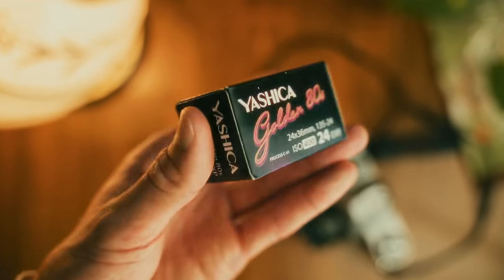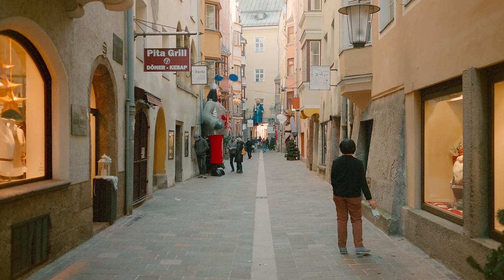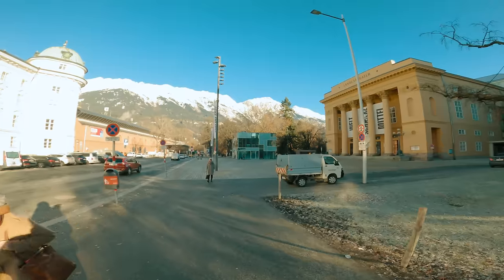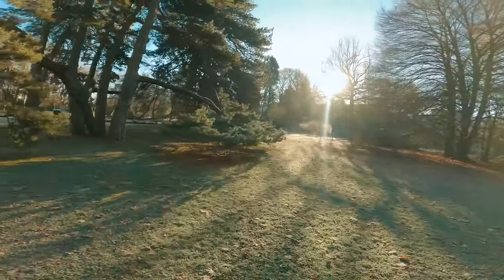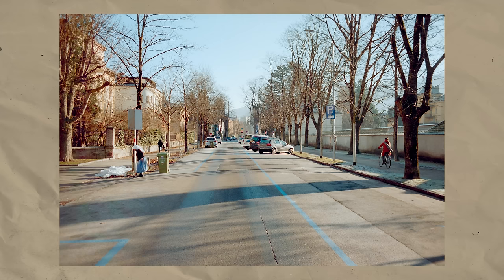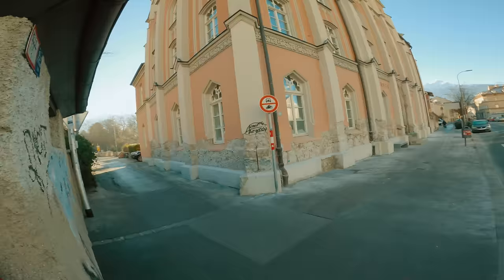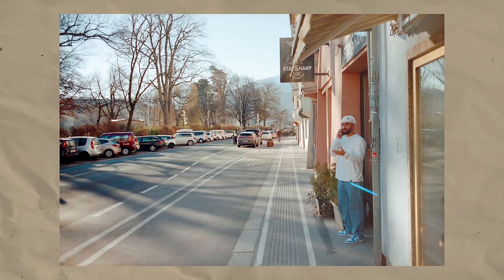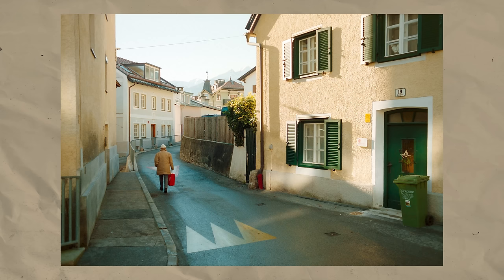Why you should try this film stock by Yashica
Today I'm showing you the results from a roll of Yashica's limited edition film stock called Golden 80s.
Also much love to Squarespace for the continuous support of the channel! to save 10% off your first purchase of a website or domain by using the code "TEOCRAWFORD" (also supports the channel).

All the music in this video is from Epidemic Sound - if you want to try out their music and support me you can use my referral link to sign up for a free trial

My Colour Grading has been in part been made possible thanks to the Plugin Dehancer.

My main video camera:
- Sony A7iii
The two lenses for the camera:

My favourite digital camera for photography:
- Lumix GX80
The two lenses I use with it:

Other gear I use to make my videos:
- GoPro Hero8
- Tripod 1 (new one)
- Tripod 2 (with slightly less features)
   - get a discount off of any Urth product with my code "TEO10"
- Softbox Lights
- Camera Rain Protector
- Big camera bag
- Smaller camera bag
- SD-Card case
- Micro SD-Card (for GoPro)
- HDD Hard drives
- SSD Harddrives

For my German friends, here are the links for .de

- GoPro Hero8
- Softbox Lights
- Camera Rain Protector
- Big camera bag
- Smaller camera bag
- SD-Card case
- HDD harddrives
- SSD Harddrives